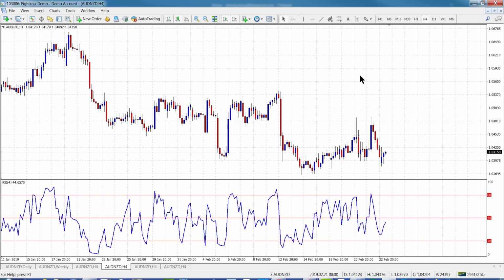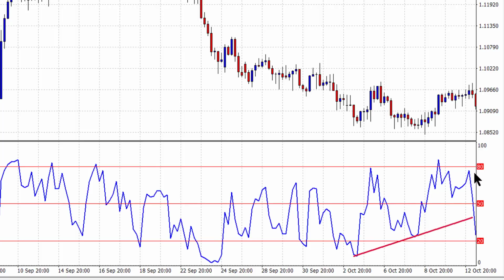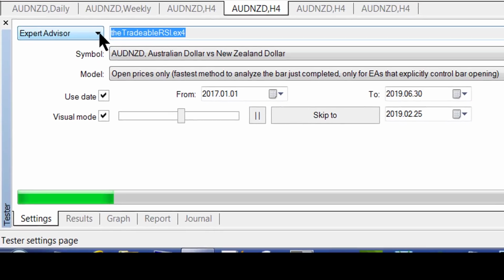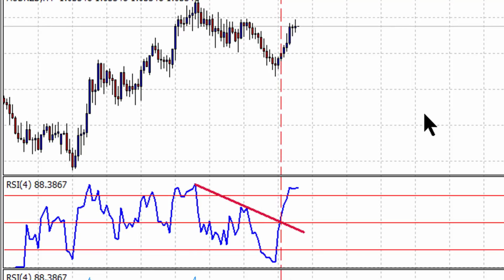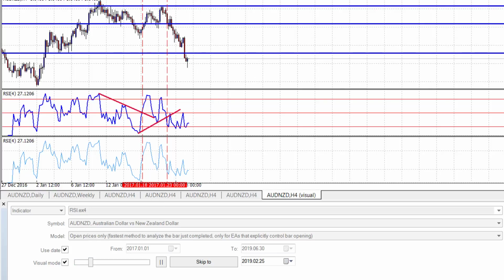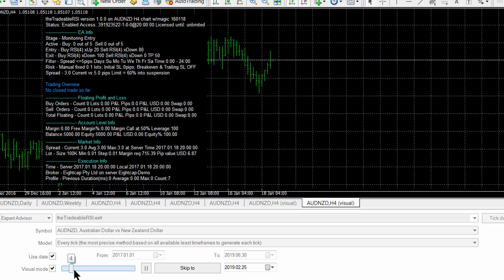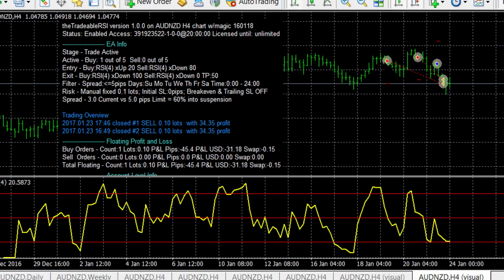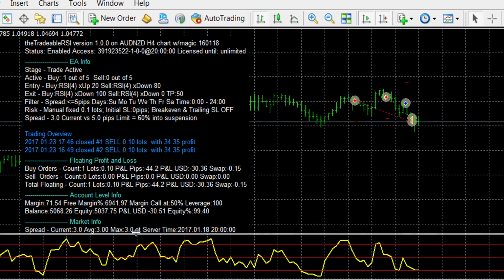3 Ways you can use MetaTrader 4 to perfect your losing trading techniques and Forex trading Robots